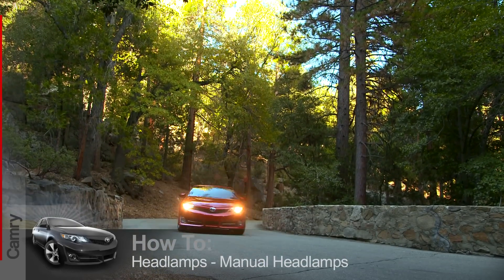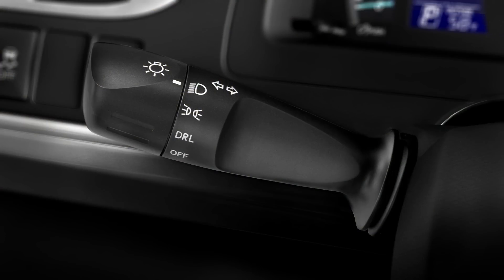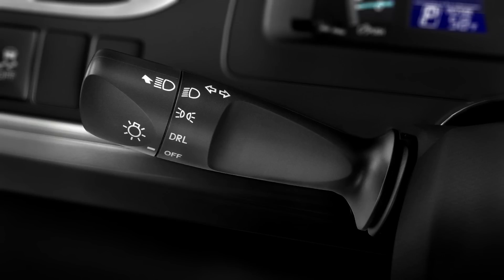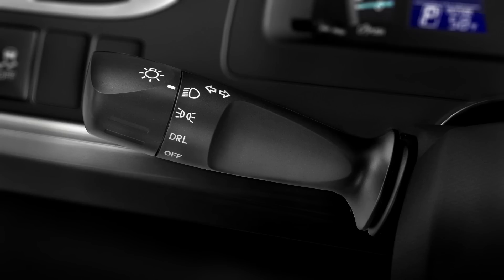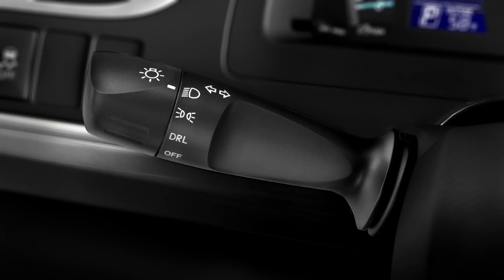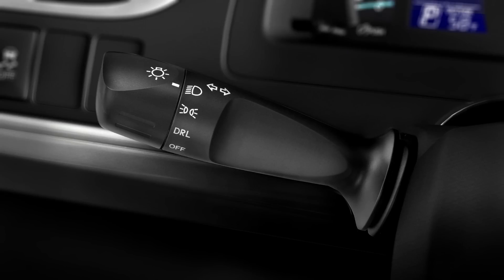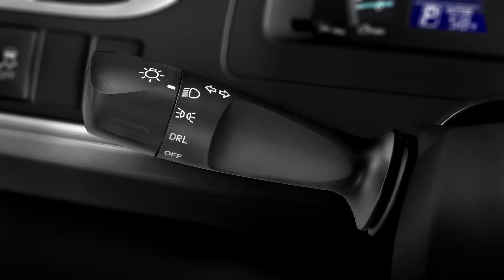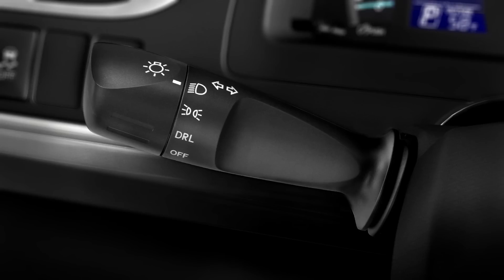2012 Camry How-To: Headlamps Manual Headlamps | Toyota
Options shown. Not all features available on all vehicles and model grades. Please see your Owner's Manual for further details and important safety information. To see all 2012 Camry how-to videos, Toyota USA